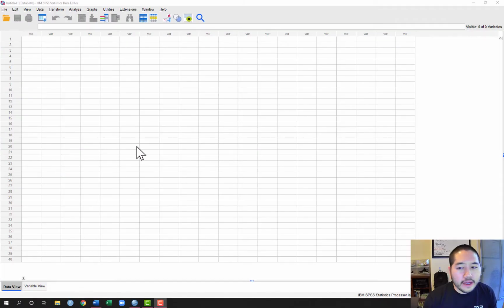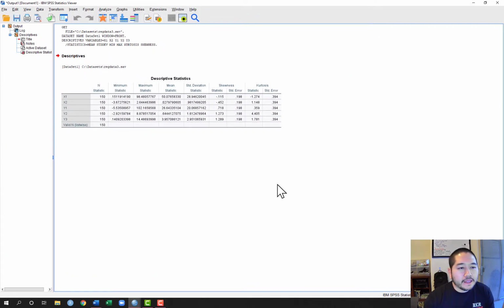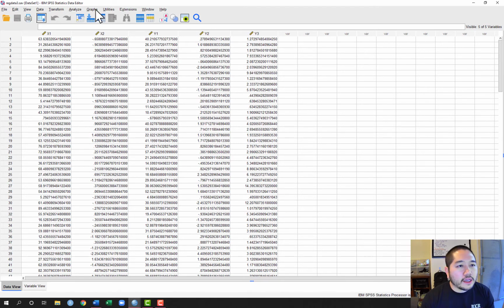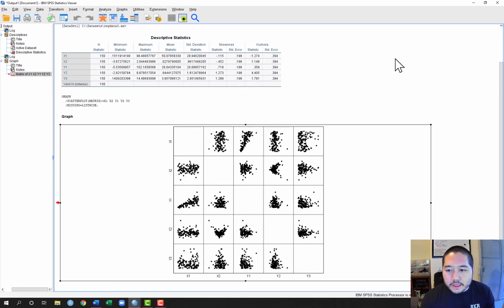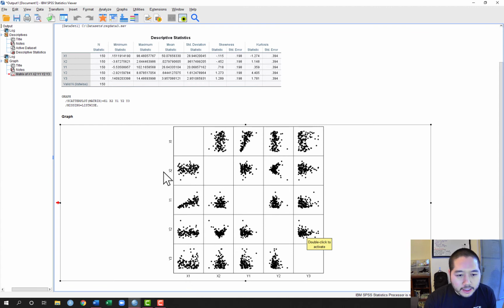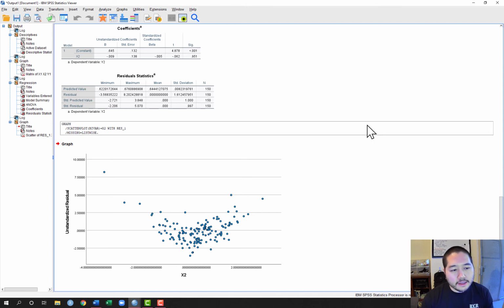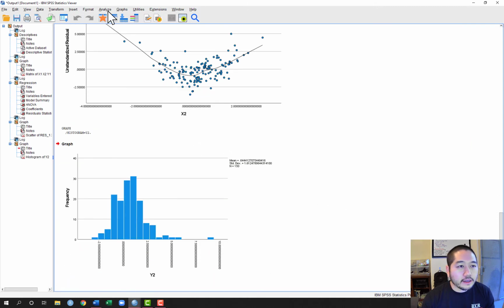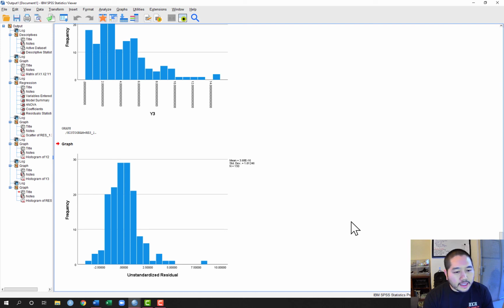Checking Regression Assumptions in SPSS